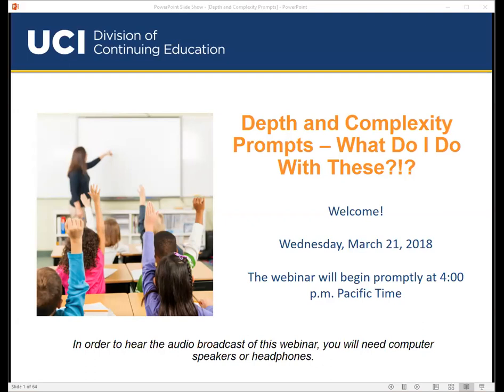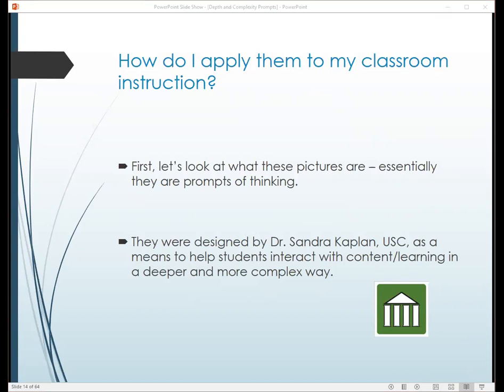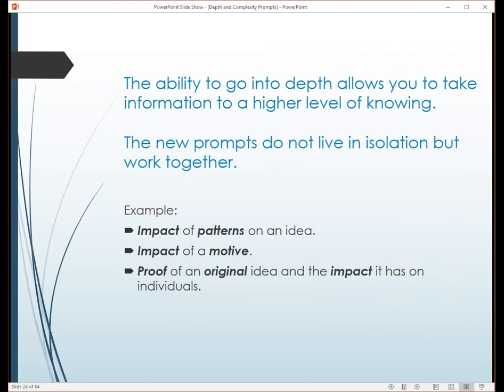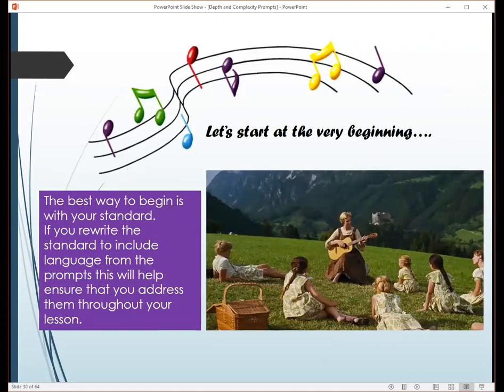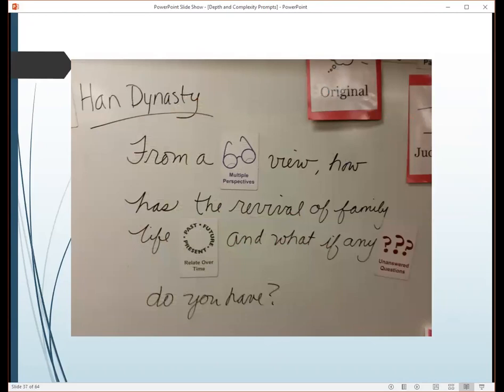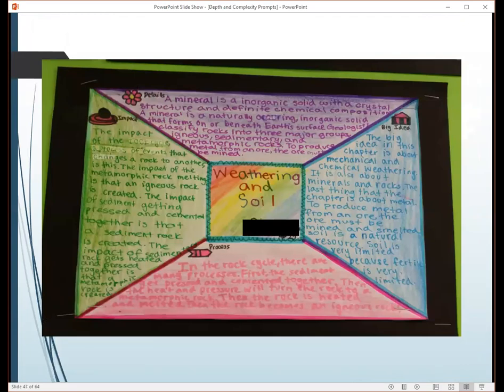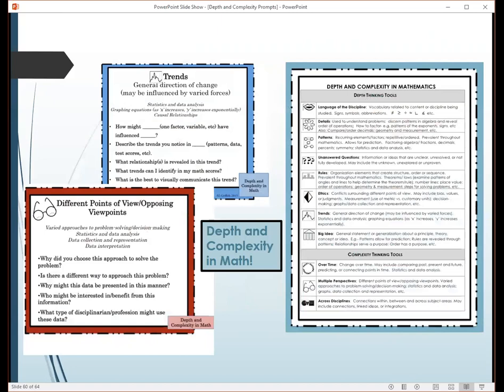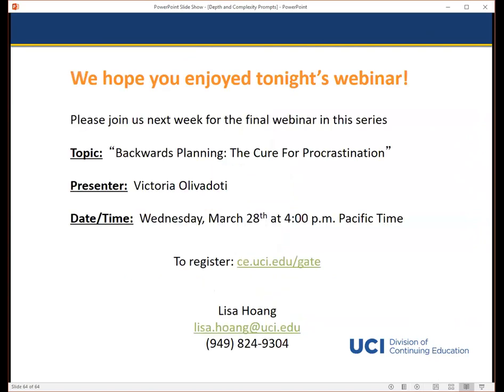Depth and Complexity Prompts – What Do I Do With These (3.21.18)